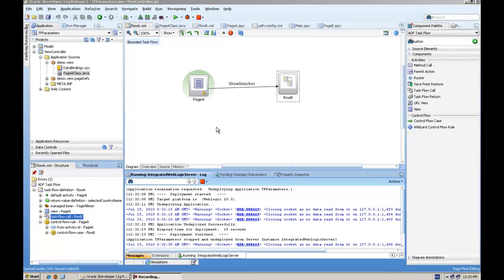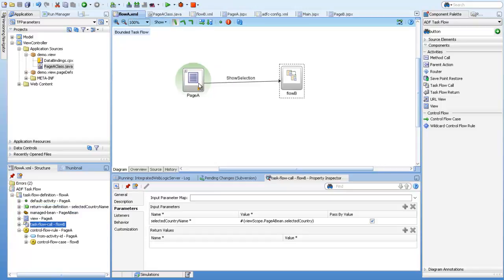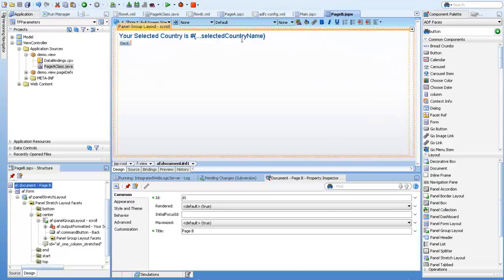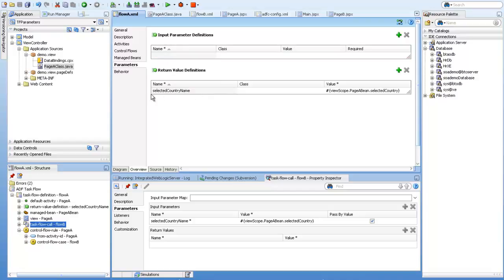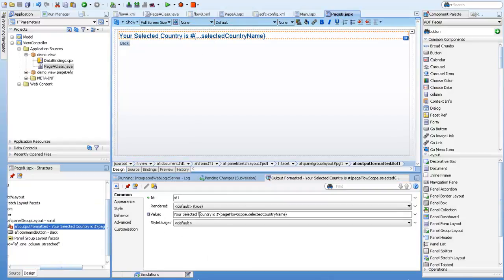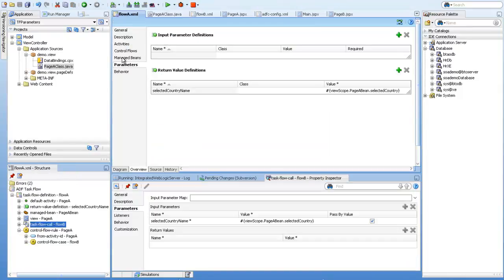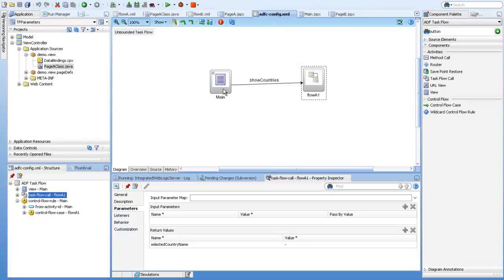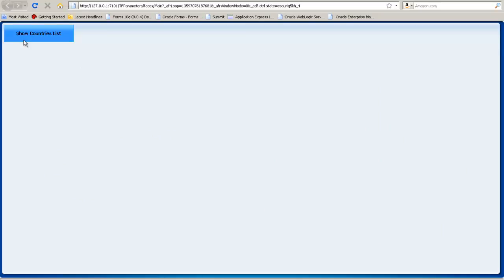Passing Parameters between Bounded Task Flow in Oracle ADF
This video will demonstrate how to pass parameters between bounded task flows in Oracle ADF using JDeveloper 11g